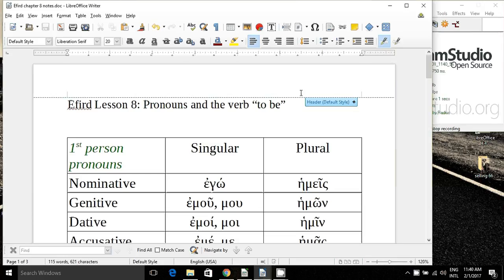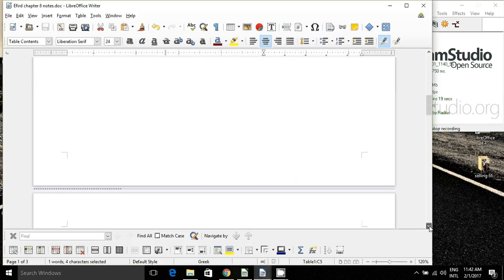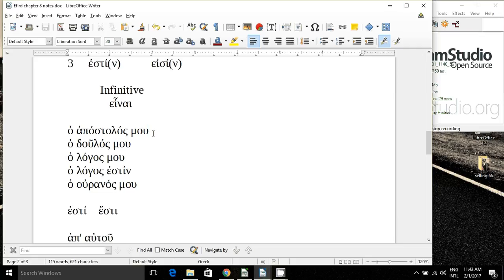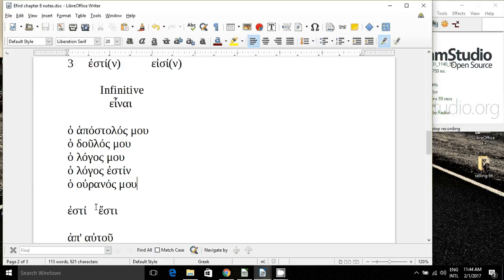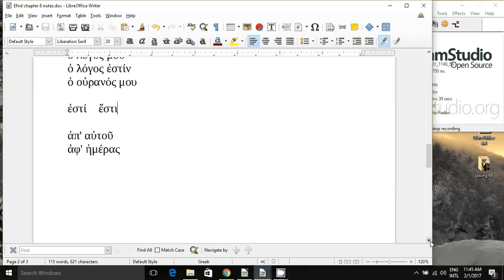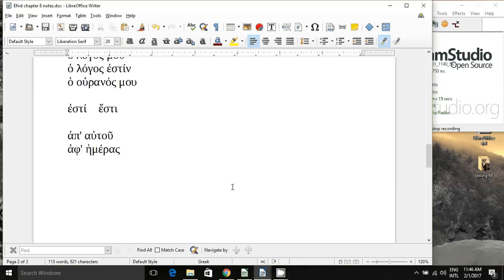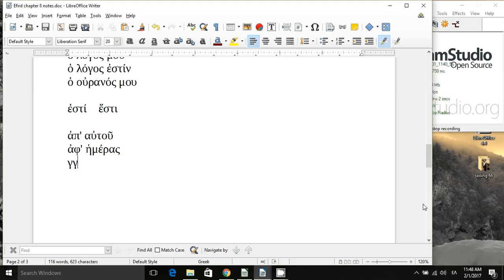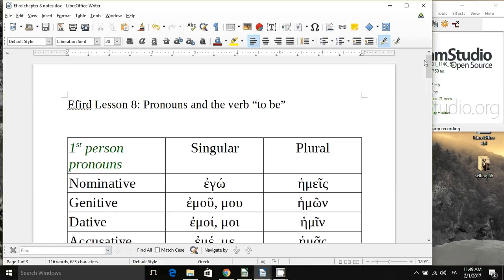WA NT Greek I Lesson 8